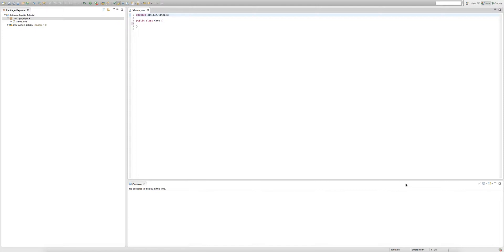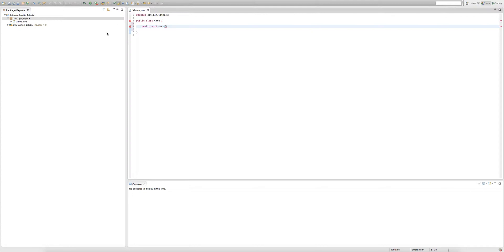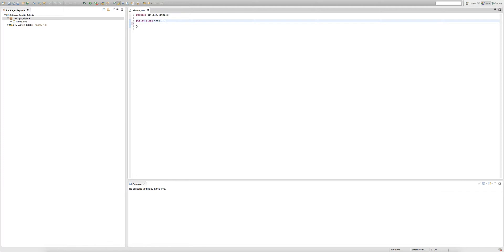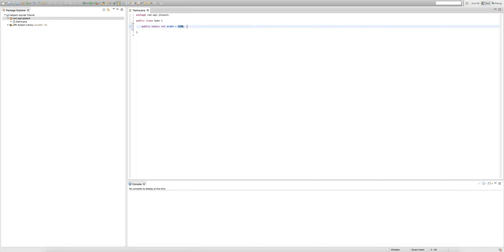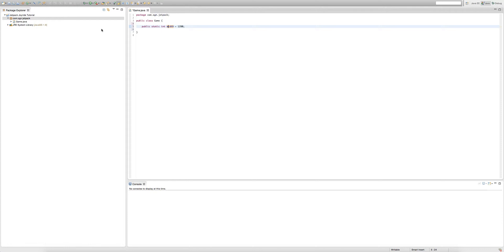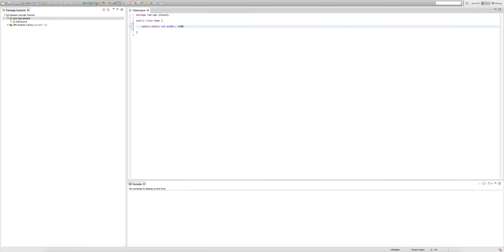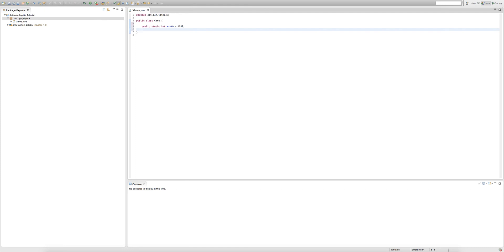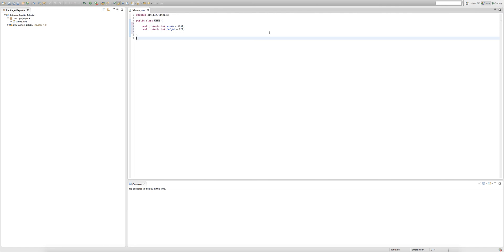"Java Programming Tutorial" | "Jetpack Joyride Game" #2 | Resolutions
Welcome to episode two of our jetpack joyride game in java tutorial! This episode, we decide our window resolutions for our game.

If somebody you know is interested in learning how to program a game in java, please let them know about this channel!